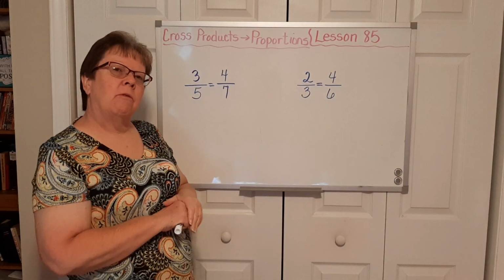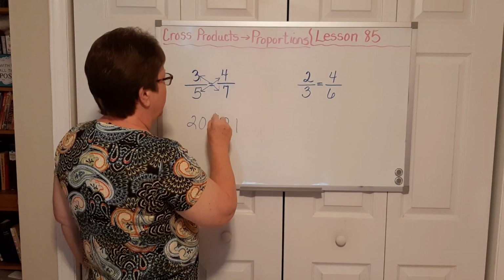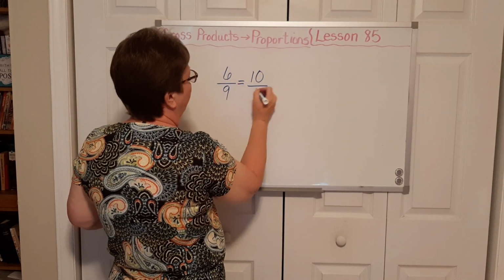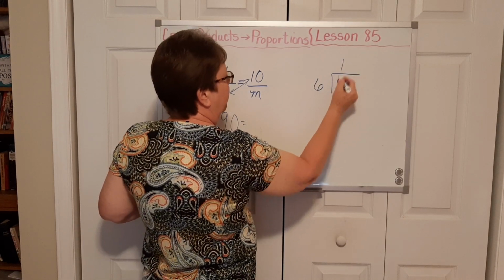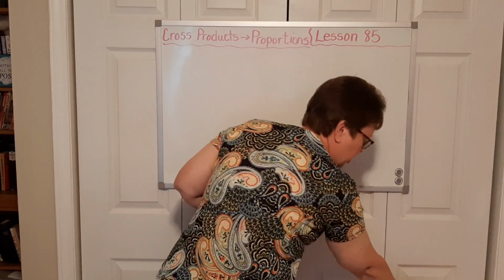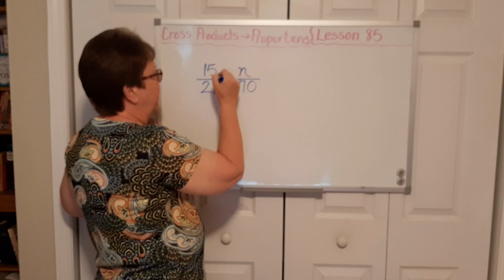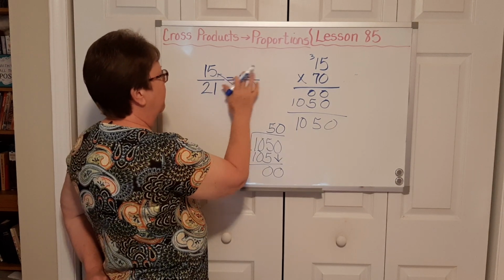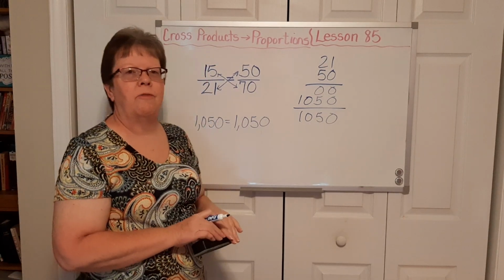Lesson 85: Cross products to solve proportions